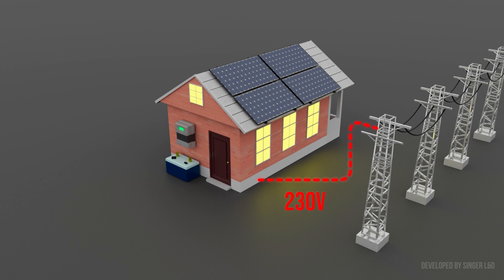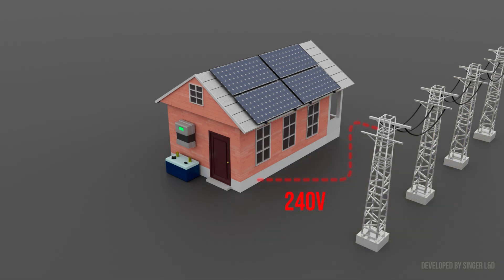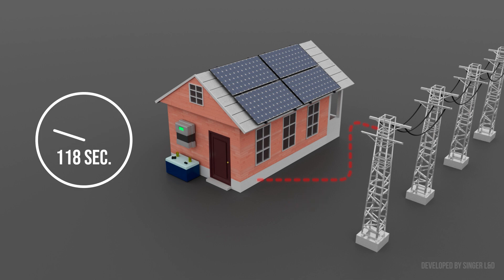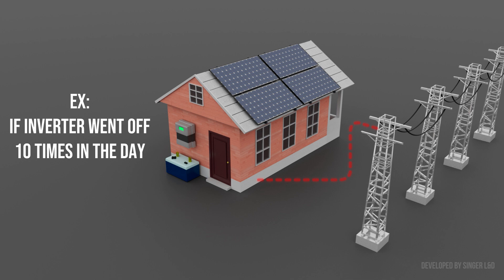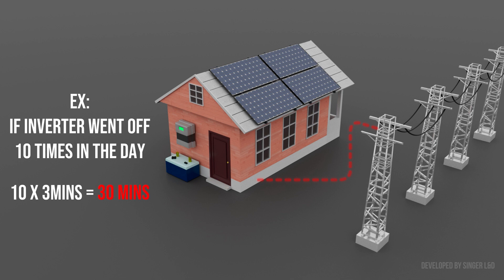Common Issues after Solar Panel Installation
Discover the essentials of solar energy solutions with Singer Sri Lanka's basic packages in this informative video series. Learn about the key factors to consider before investing in a solar energy solution. Whether you're a beginner or looking to enhance your knowledge, this series provides valuable insights into solar solution packages. Dive in to simplify your understanding of solar energy!

01.Introduction to Solar Panel Systems👉 Introduction to Solar Panel Systems
02.On-Grid Solar | Net Accounting👉 On-Grid Solar | Net Accounting
03.On-Grid Solar | Net Plus👉 On-Grid Solar | Net Plus